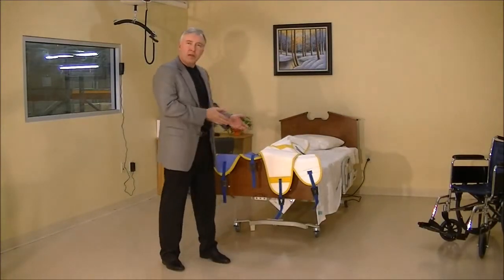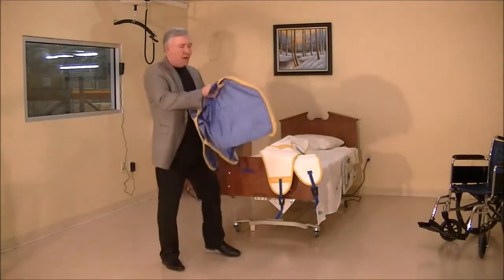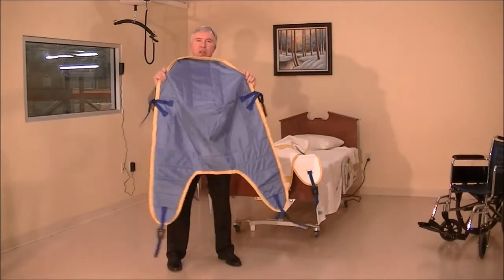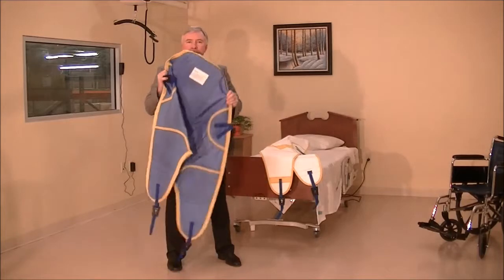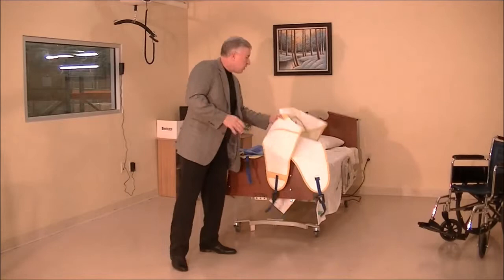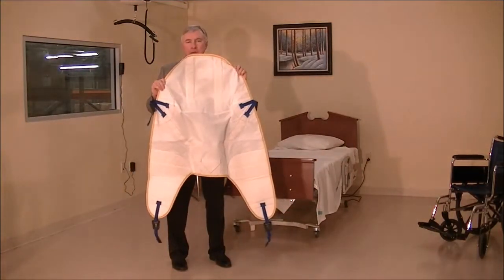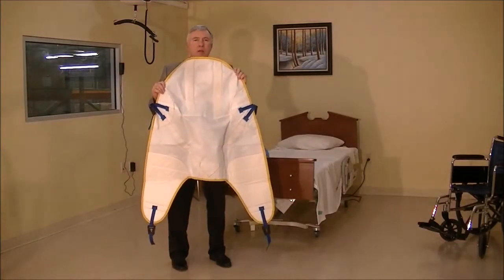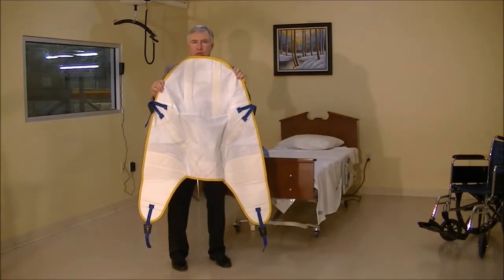Clip Sling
Types of Material